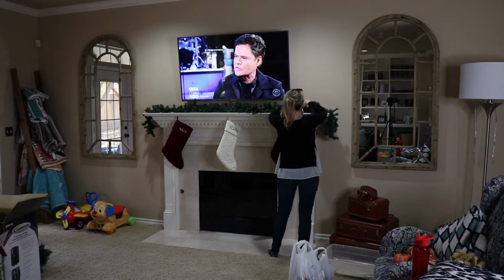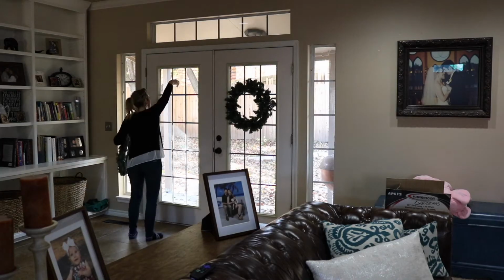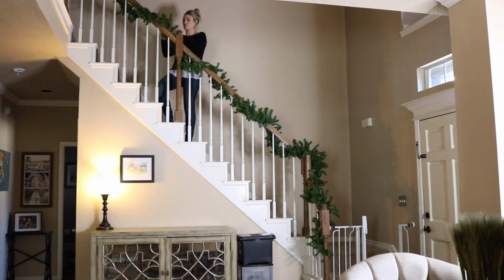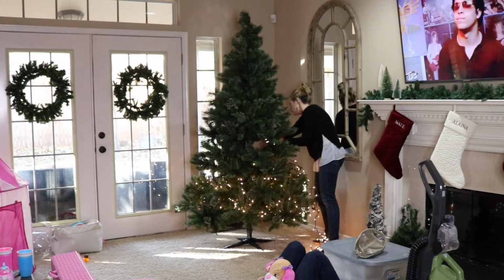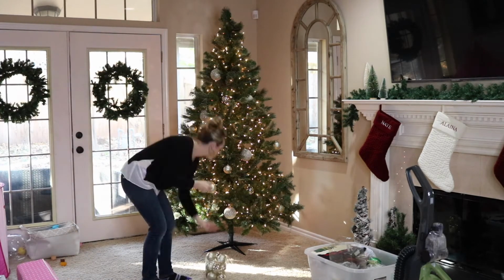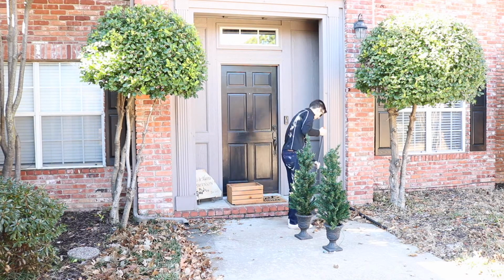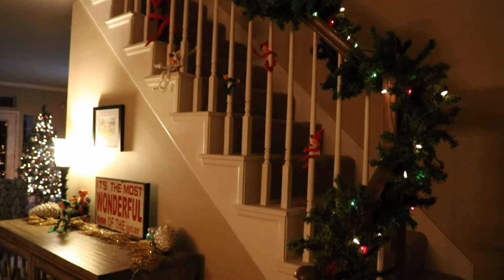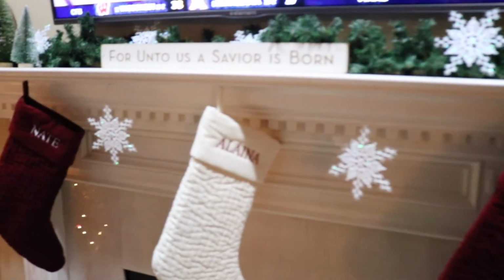DECORATE FOR CHRISTMAS WITH ME!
Hope everyone had a great Thanksgiving with their family! I actually started putting Christmas stuff up 2 weeks ago, but figured I would stick to the rule of after thanksgiving before uploading this video ;)